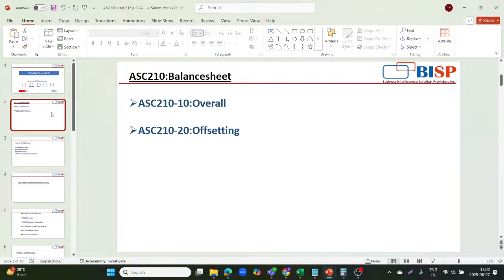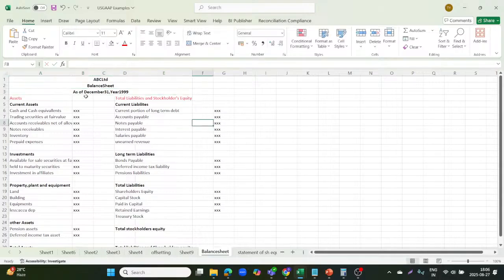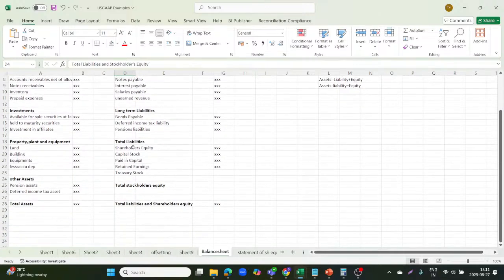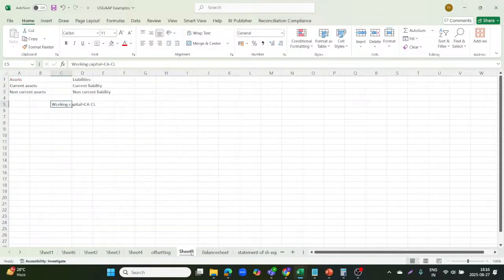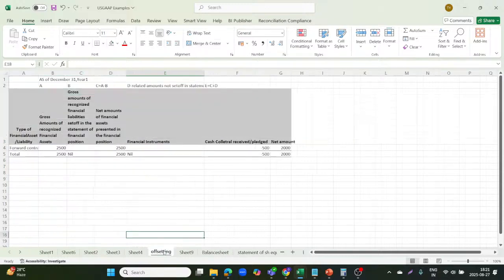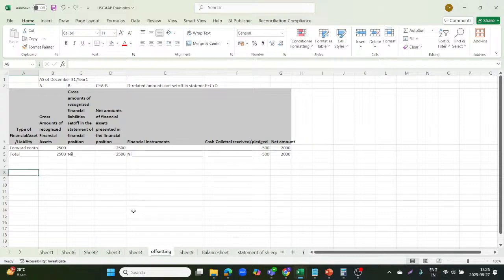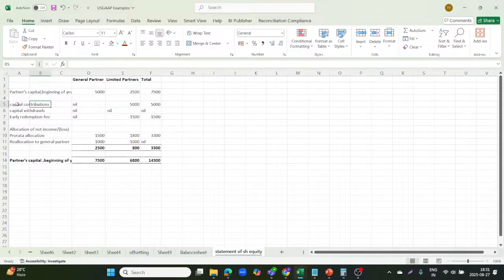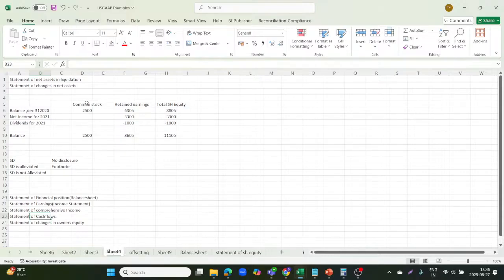US GAAP Webinar: ASC 210 and ASC 215 Explained | Balance Sheet, Securities .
Description:
Join us in this US GAAP webinar where we explore three key sections that are critical to financial reporting and compliance:

✅ 𝗔𝗦𝗖 𝟮𝟭𝟬 – 𝗕𝗮𝗹𝗮𝗻𝗰𝗲 𝗦𝗵𝗲𝗲𝘁

  • Classification of assets & liabilities

  • Current vs non-current presentation

  • Offsetting principles

✅ 𝗔𝗦𝗖 𝟮𝟭𝟱 – 𝗦𝘁𝗮𝘁𝗲𝗺𝗲𝗻𝘁 𝗼𝗳 𝗦𝗵𝗮𝗿𝗲𝗵𝗼𝗹𝗱𝗲𝗿𝘀’ 𝗘𝗾𝘂𝗶𝘁𝘆

  • Recognition & reporting of equity transactions

  • Dividends, retained earnings, and stock issuances

This session is designed for finance professionals, auditors, and students preparing for CPA or IFRS-to-GAAP transitions.

📌 Learn directly with BISP Trainings and strengthen your knowledge of US GAAP reporting standards.